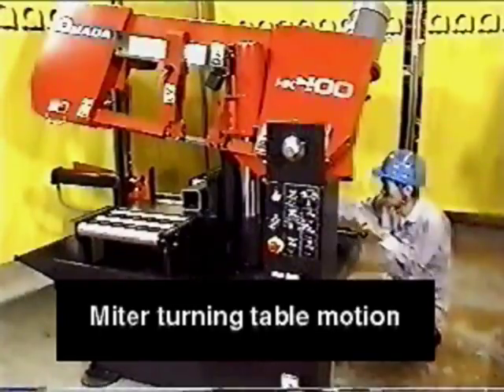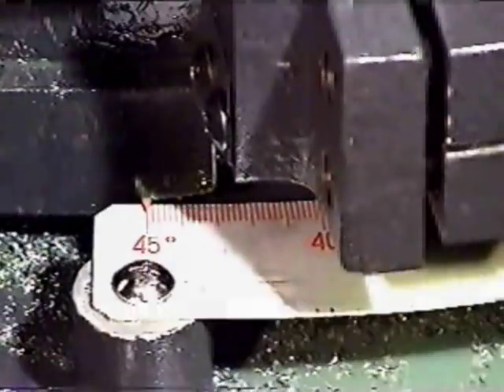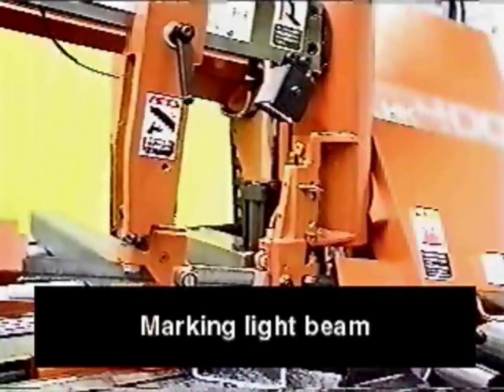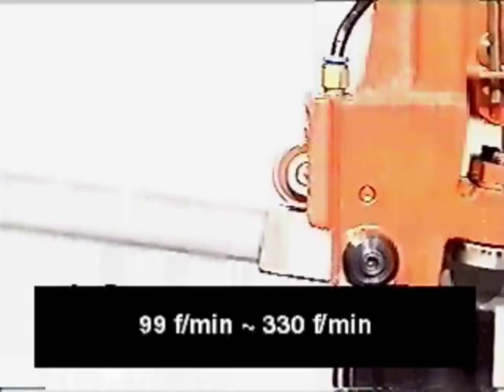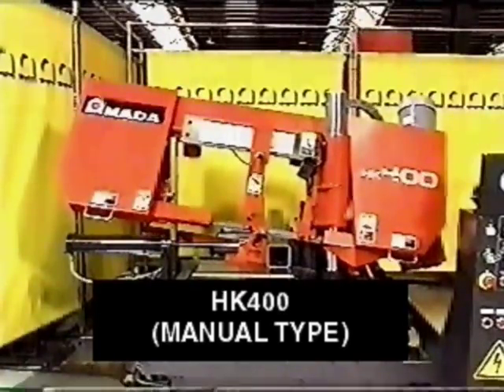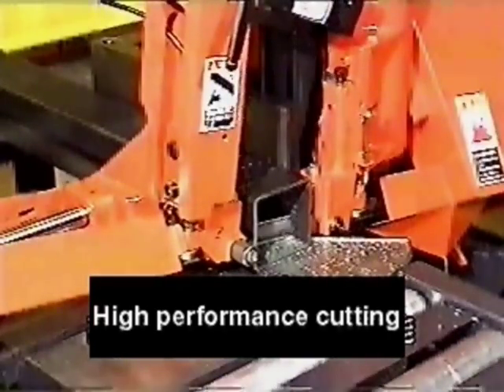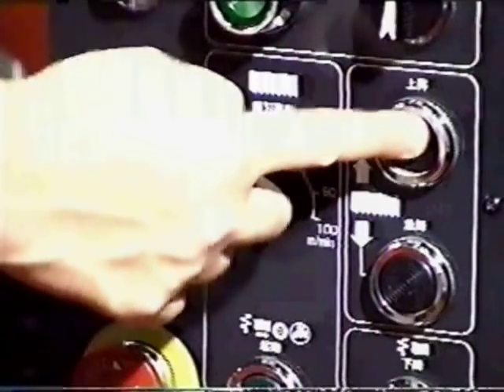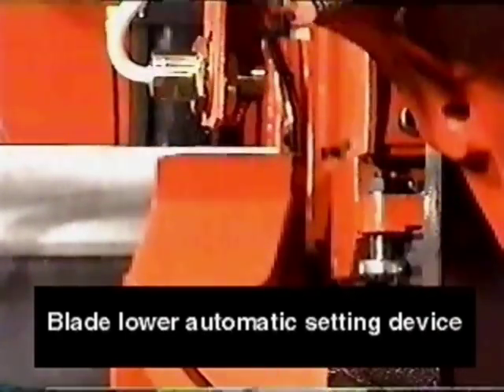Amada HK400 Miter Band Saw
Semi-Automatic Metal Cutting Miter Band Saw, specifically designed for cutting structural steel sections.